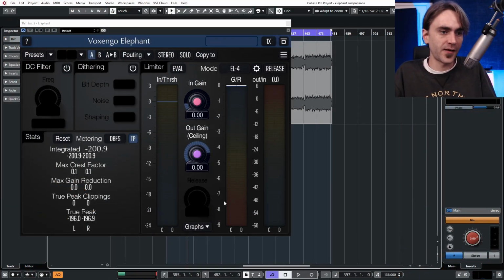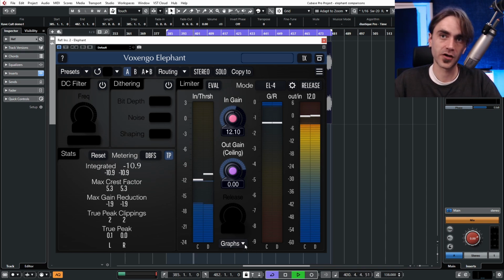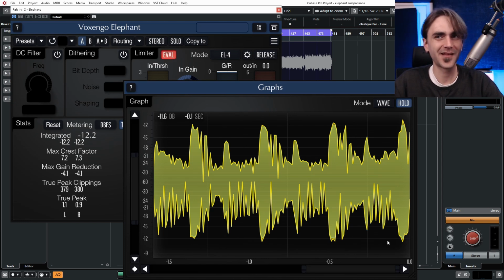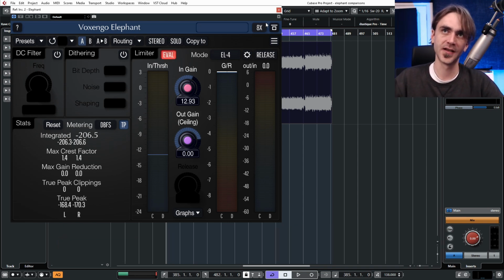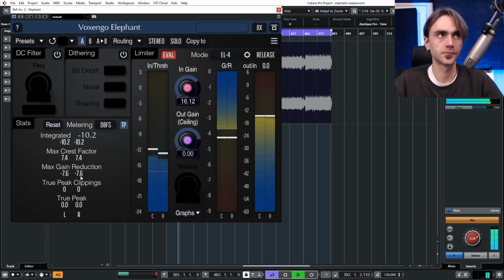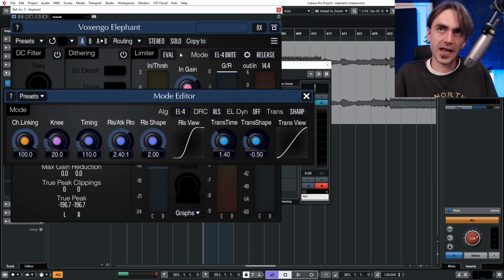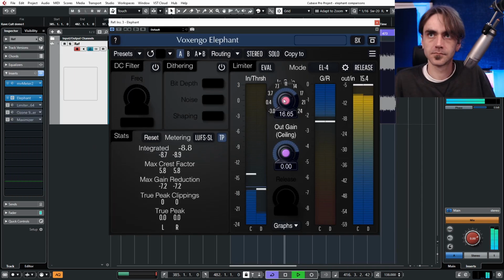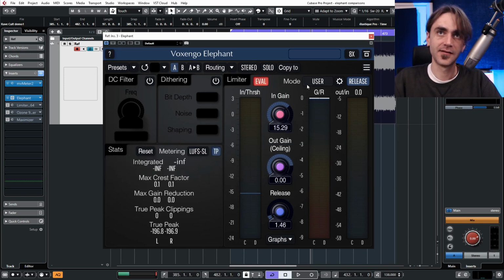Voxengo Elephant Limiter/Loudness Maximizer Review & Walkthrough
Hello YouTube!

Today we're looking at my current go-to limiter/maximizer, Voxengo Elephant

*Cosmic Sidekick*
*Lucko*
*Semantics*
*HotBullet*
*Ginkeh*
*Mr.Speaker*
*I-G Jazz*
*Nixiro*
*Mark Goldsmith*
*Grassberry High*
*Solus*
*Robin Levin*
*Mushy Mushy*
*POTM*
*Aligned Heart*
*Ujju*

*august*
*Edgar Montez*
*Inon*
*Shifaz Abbas*